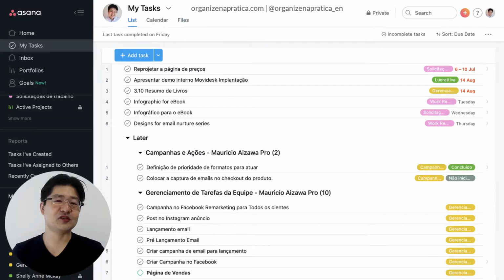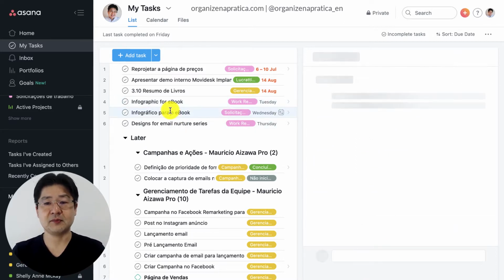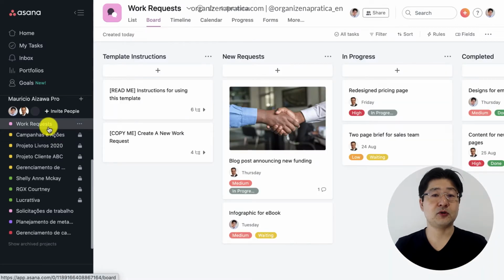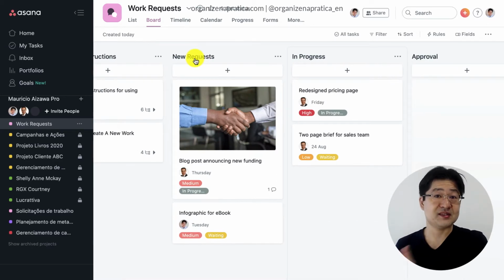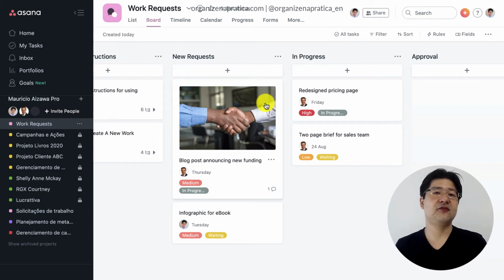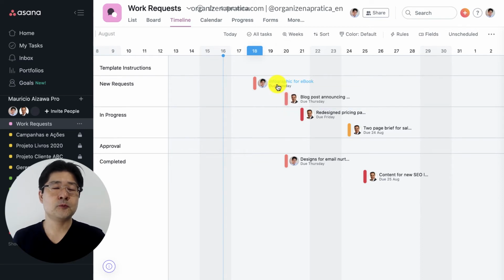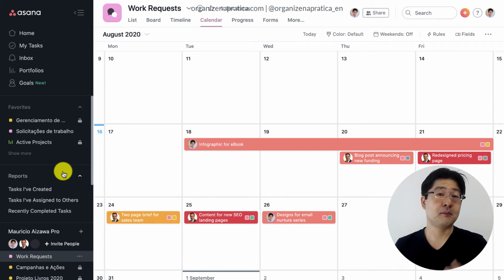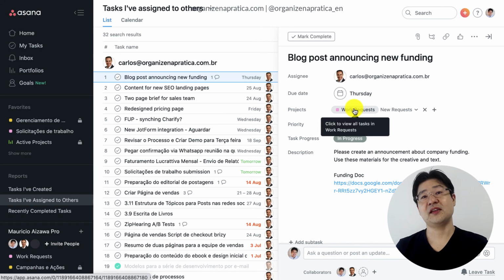ASANA - ORGANIZE EASILY YOUR TEAMS TASKS USING ASANA | MAURICIO AIZAWA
Organizing team tasks is not always an easy task ...

Especially if you work with a lot of projects.

How to know, at any time, the status of each activity without having to talk to each one individually?

Imagine opening the system and knowing the situation of each customer request.

Checking the activities broken down per employee, the status of each demand, the conversations, the files worked, all in a simple and practical way.

How much time would you save with information like that in just 1 click?

That's right, in just a single click you pull everything you've delegated to each member of the team.

That's exactly what I show in this video.

I'm sure that with the right routine, you and your team can produce much more. Do double, triple the demands in less time, and with more quality.

Have you ever thought about it?

Best,
Mauricio Aizawa